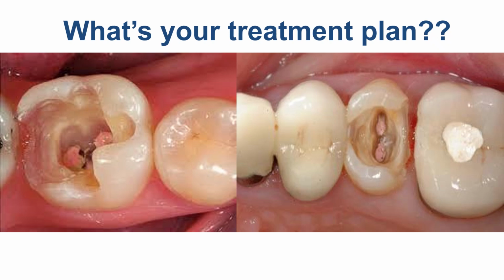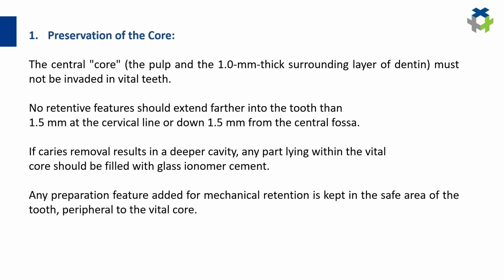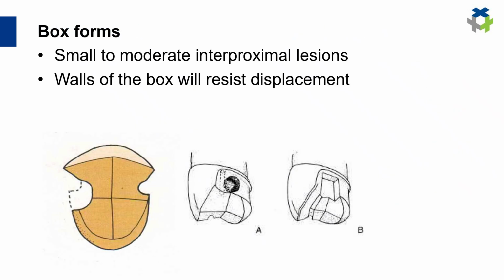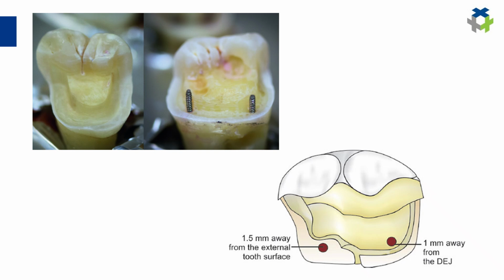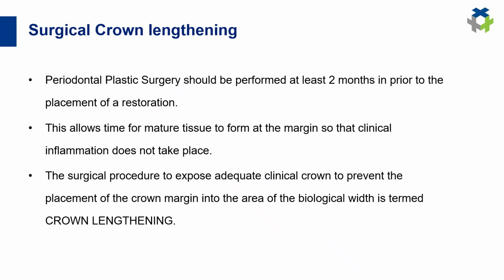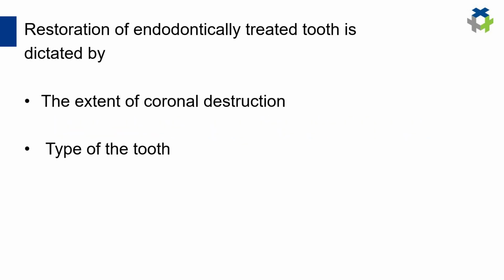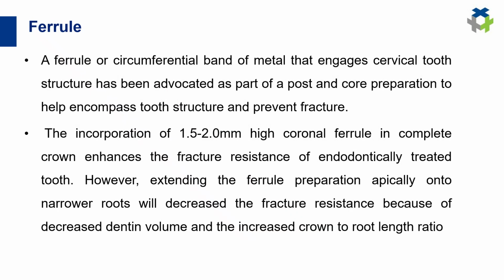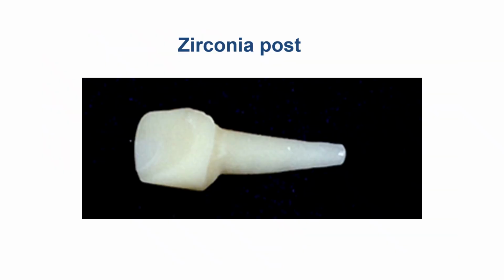MANAGEMENT OF EXTENSIVELY DAMAGED TEETH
This course is designed to provide comprehensive knowledge and practical skills to manage and treat extensively damaged teeth. It covers various aspects, including diagnosis, treatment planning, and advanced procedures such as endodontic therapy, crowns, and bridges. The course is ideal for dental professionals seeking to enhance their skills in managing complex dental cases and providing the best possible care for patients with severely damaged teeth. It incorporates the latest research and advancements in dental technology, offering a thorough understanding of the challenges and solutions in this specialized field of dentistry.